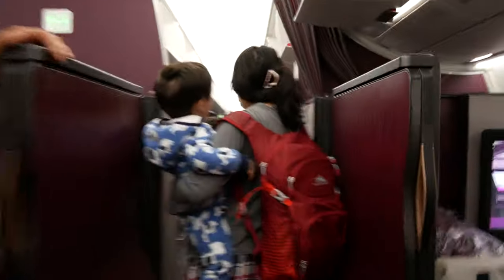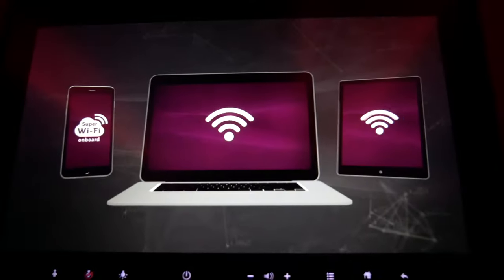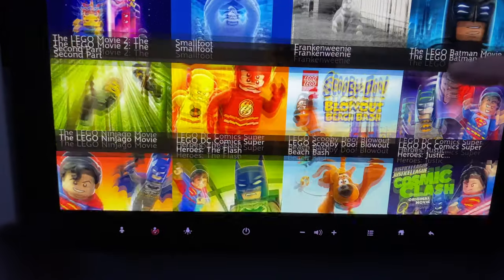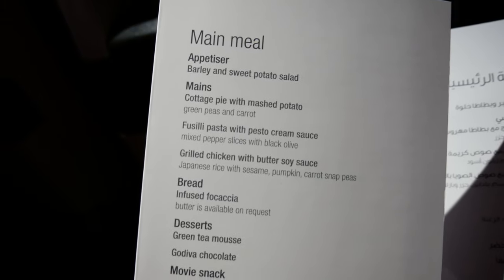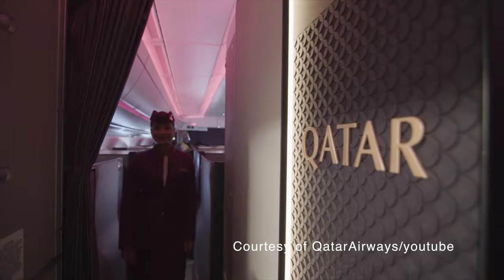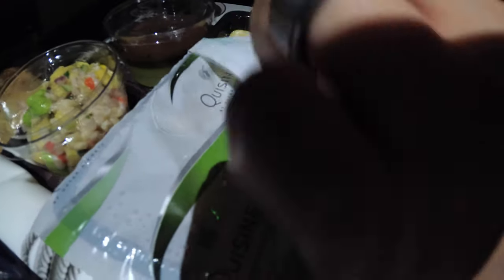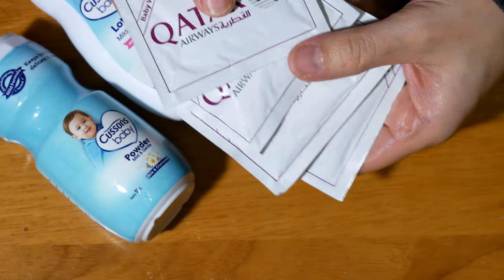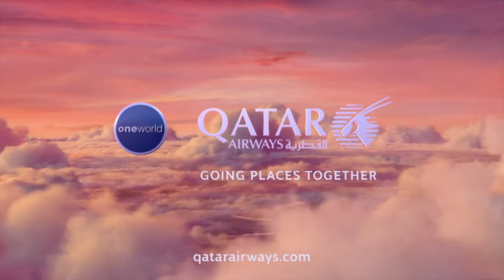Qatar Airways Economy with Kids! Tokyo to Doha!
Fly to Qatar in 2022! FIFA World Cup Qatar Airways Economy Class flight review with two young children.

Join us on our 12 hour flight to Doha aboard Qatar Airways flight number QR813, Haneda Tokyo to Doha Qatar! We review the seats, the entertainment, the food, toilets, the amenity kits, and of course the world class service of the flight crew!

We highly recommend Qatar Airways for families, and if you are looking for a great hotel in Doha, check out this one!